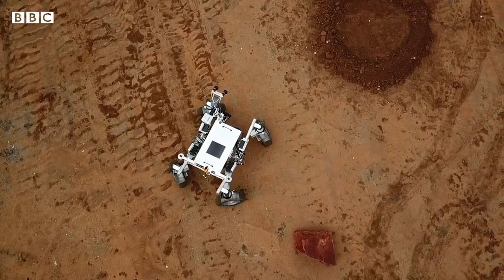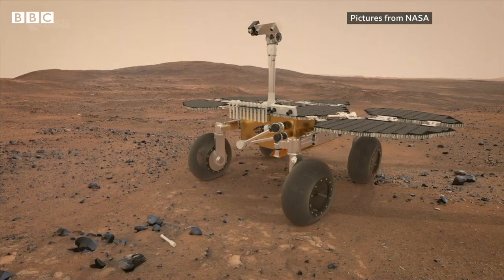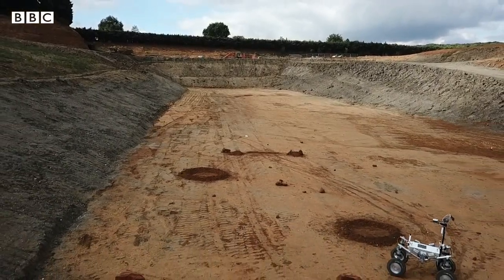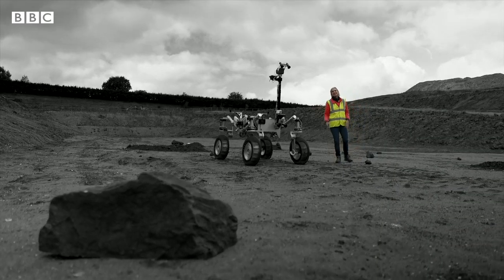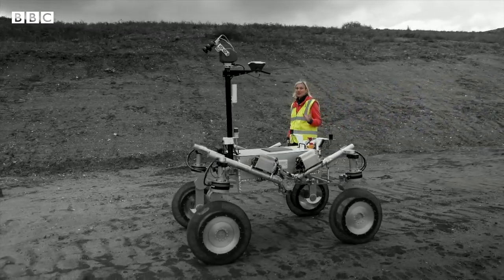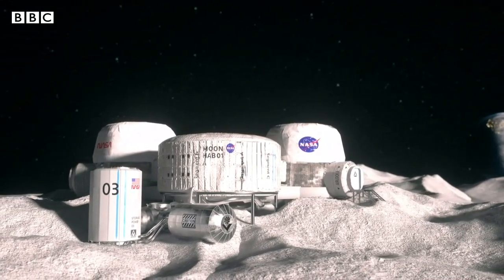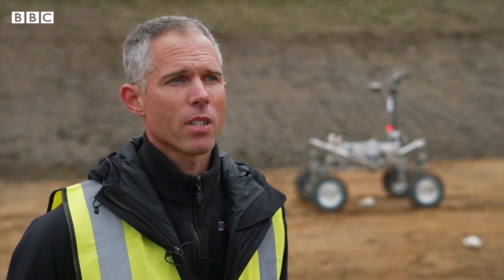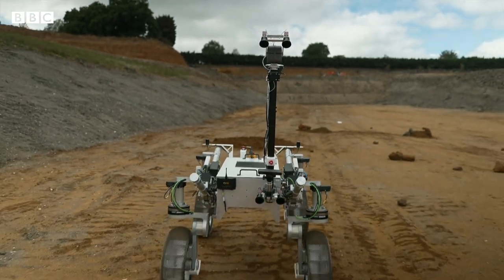Mars rover axed by Nasa needs new home - BBC News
Engineers are looking for a new destination for a rover that was supposed to go to Mars.

The vehicle was originally developed to help bring back rocks from Mars, but officials at the US and European space agencies (Nasa and Esa) axed it from the project.

This has left the UK team at aerospace company Airbus scrambling to find an alternative place to send their technology.

There's a possibility the rover could now be repackaged to work on the moon's surface.